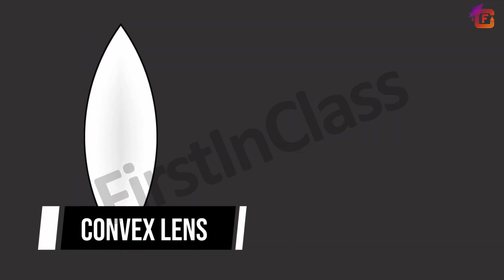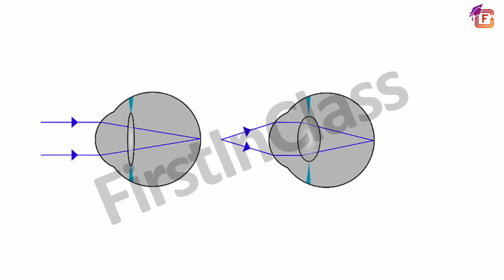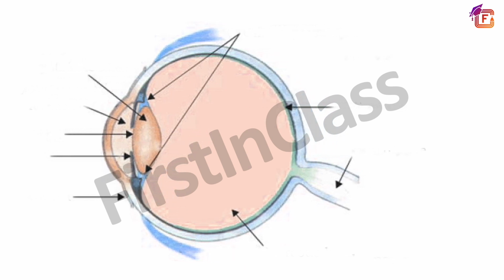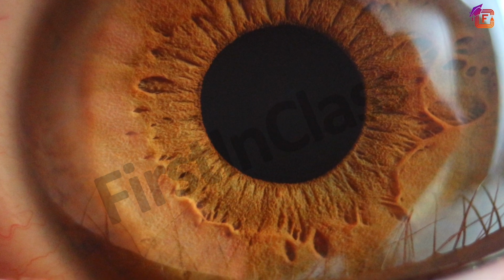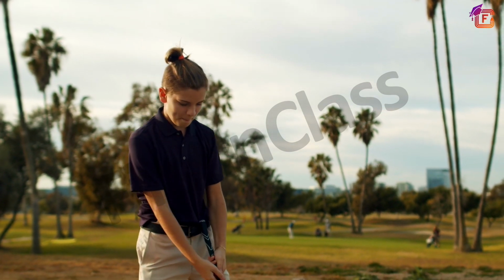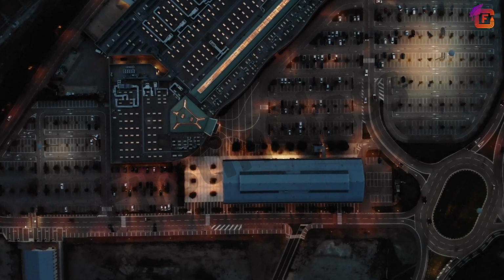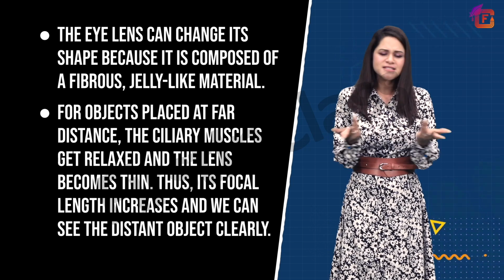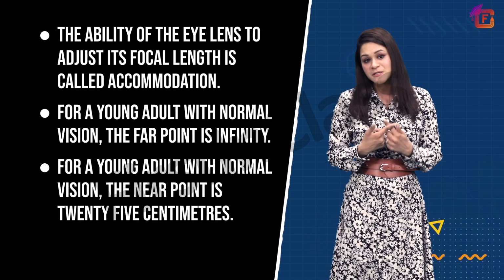Power of Accommodation | Class 10 | Physics |Chapter 11 The Human Eye and Colourful World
The Power of Accommodation is a fascinating concept related to the functioning of the human eye and is covered in Chapter 11 of Class 10 Physics - The Human Eye and Colorful World. The chapter deals with the properties of the human eye, such as its ability to form an image on the retina, its working as a natural optical device, and the refractive index of the lens.

The Power of Accommodation refers to the ability of the eye to adjust its focus when looking at objects situated at different distances. This is made possible by the ciliary muscles located in the eye, which can contract or relax to adjust the shape of the lens.

In this chapter, students will learn about the factors affecting the power of accommodation, such as age, distance, and the size of the object being viewed. They will also learn about the different types of defects of vision, such as myopia and hypermetropia, and how they can be corrected using lenses.

The chapter also covers the functioning of the human eye as an optical device and the various phenomena of light, such as reflection, refraction, and dispersion, which contribute to the formation of images on the retina.

Overall, this chapter provides a comprehensive understanding of the human eye and its remarkable ability to adjust its focus, making it an interesting and informative read for students of Class 10 Physics.